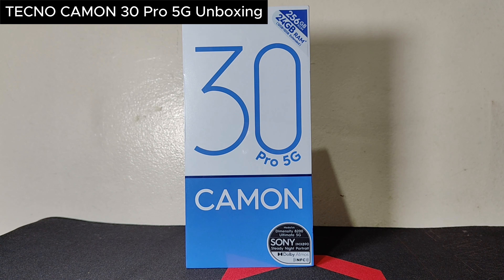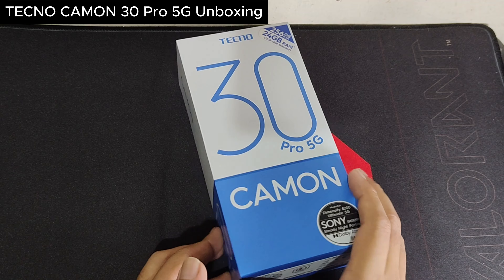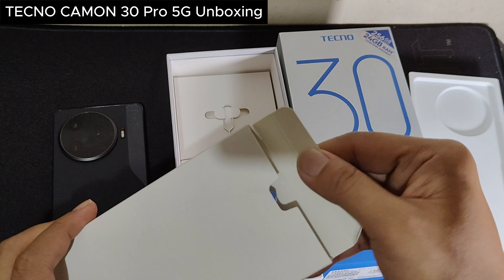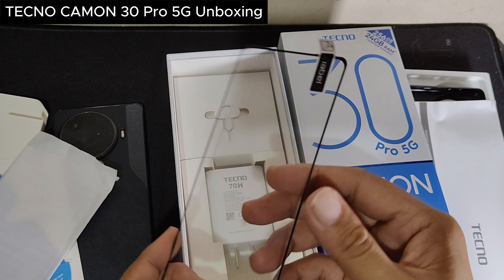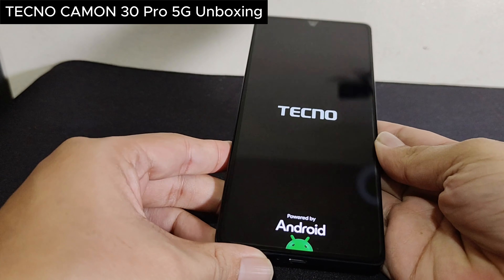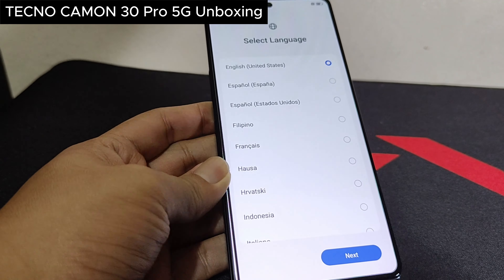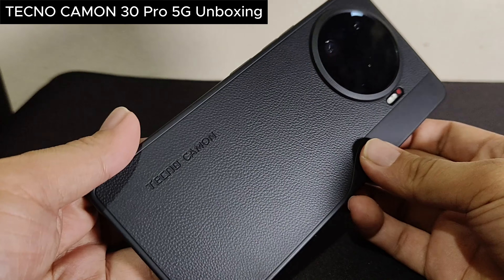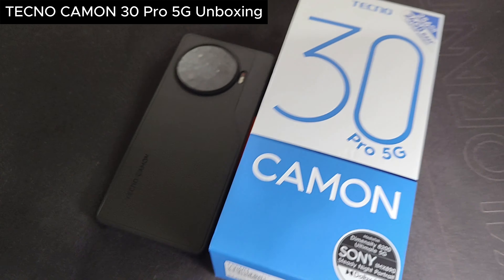TECNO Camon 30 Pro 5G Unboxing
Let's unbox the new TECNO Camon 30 Pro 5G from TECNO MOBILE!

This phone features SONY IMX890 50MP Main Camera, 4k 60FPS video, Mediatek Dimensity 8200, 6.78" AMOLED Display and 70W Ultracharage on a 5000mAh battery.